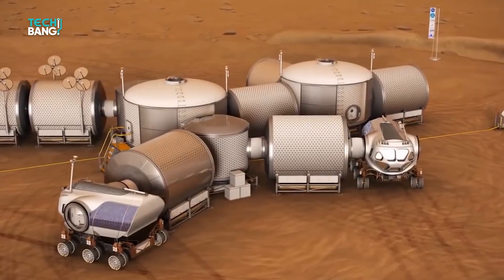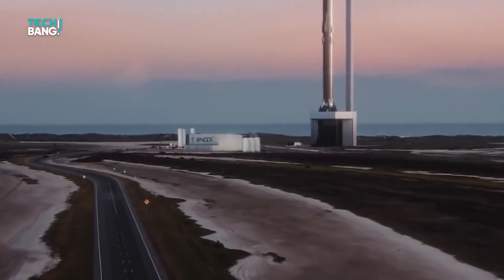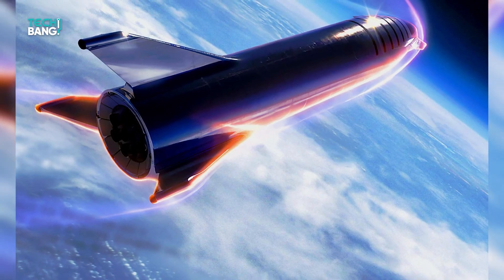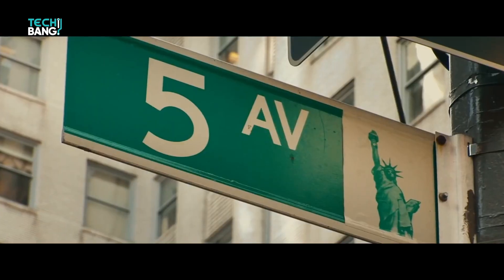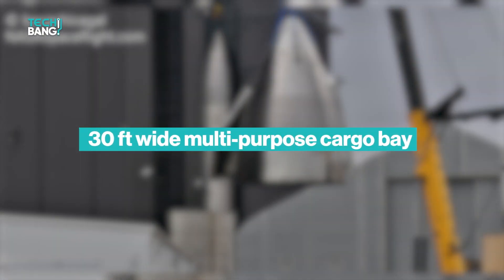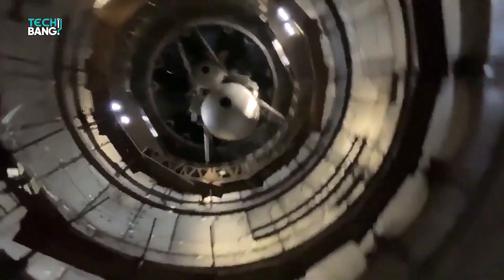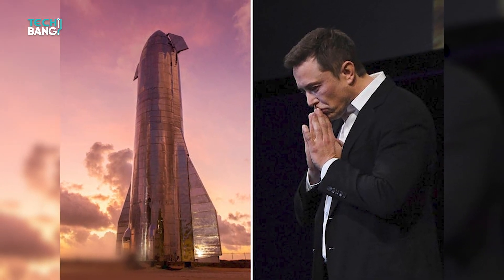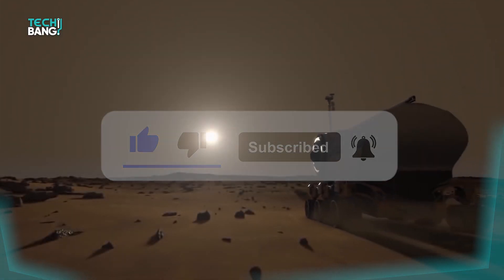Inside Elon Musk's SpaceX Starship - Interior Reveal!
In this video we'll take you in a short tour inside the SpaceX Starship.

The SpaceX Starship is a spacecraft and super heavy rocket that will one day be capable of carrying crew and cargo to Earth's orbit, the Moon, Mars and beyond, and remain reusable.

Tech Bang! is the place to find the newest technology trends and innovations. Discover the coolest gadgets and futuristic tech and be amazed.